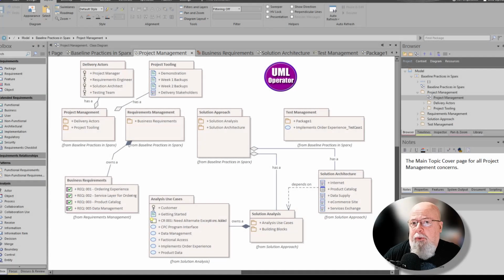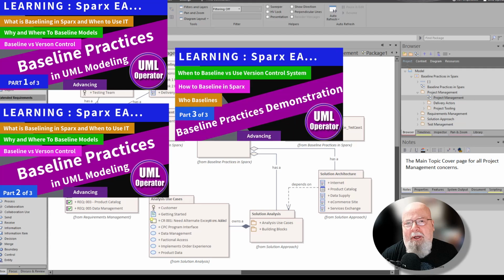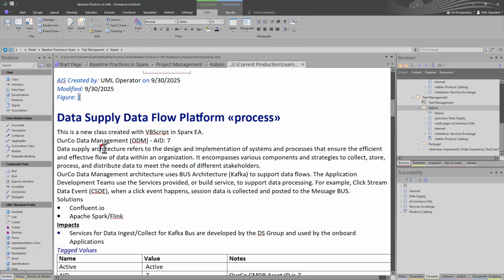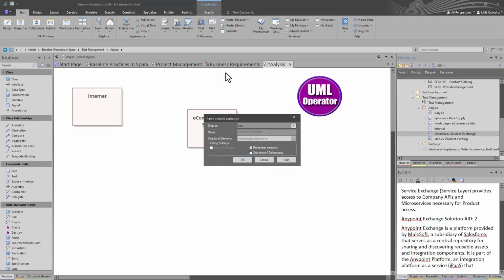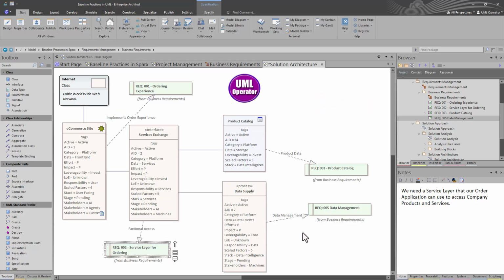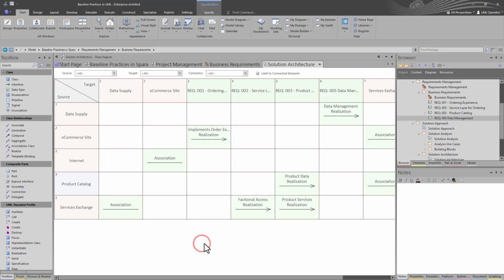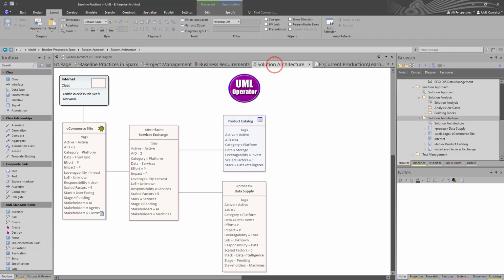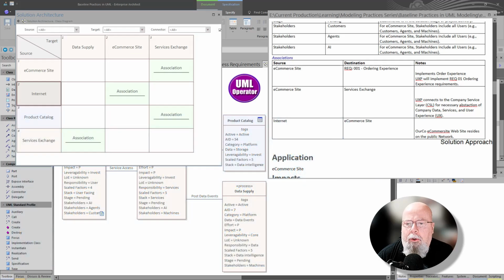Managing Relationships Practices in Sparx EA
Unlock the Power of Managing Relationships in UML & CASE Modeling with Sparx Enterprise Architect!
In this episode, Managing Relationships Practices, we dive deep into best practices for structuring and documenting relationships effectively within Sparx EA. Whether you're a beginner in UML modeling or advancing your CASE modeling skills, mastering relationship management is critical to creating clear, maintainable, and scalable models.
We’ll cover why using clear naming conventions is essential for ensuring traceability and collaboration, and how to document relationships explicitly—never leaving connections blank or ambiguous. You’ll learn how horizontal and vertical element relevance plays a vital role in delivering accurate, meaningful diagrams that support your architecture and delivery objectives.
This video is perfect for:
Beginners starting their journey in UML and CASE modeling
Intermediate and advanced modelers looking to level up their Sparx EA practices
Professionals wanting to present their solutions visually and drive delivery through modeling
Topics Covered:
UML Relationship Management
CASE Modeling Best Practices
Sparx EA Documentation Tips
Clear Naming & Explicit Connections

Chapters

0:00 - Intro
1:05 - Use Clear Naming Conventions
1:41 - Simple Starts and Expand Later
2:53 - Put Intelligence Behind Your Connections
3:52 - Working Through Drafts
4:43 - Connections is where the Solution IS
6:02 - Telling Your Story While Modeling Elements and Connections
7:57 - Using Baseline to See Connect Changes
8:39 - Constantly Updating Reports
9:25 - Wrap Up
13:21 - Outro